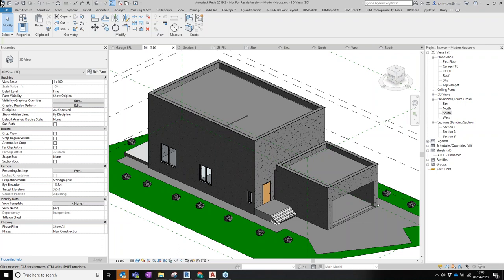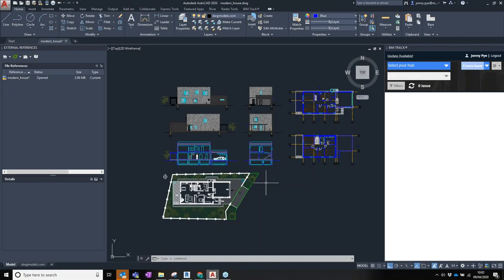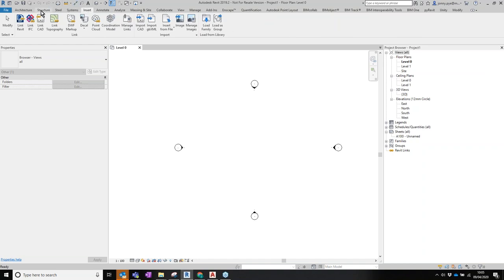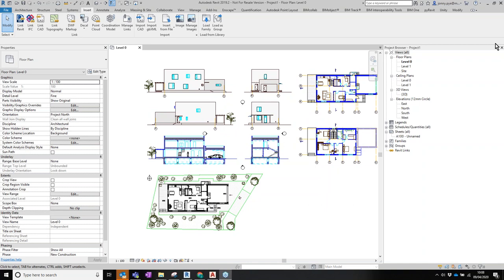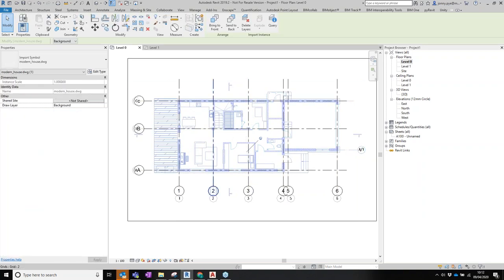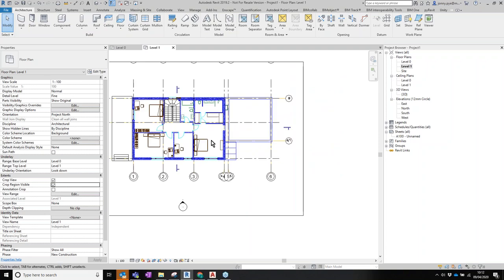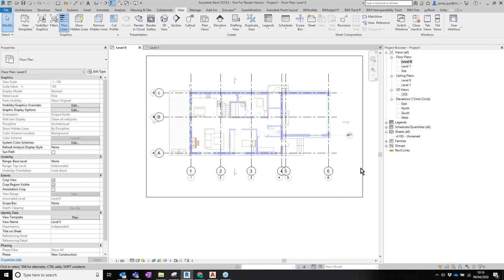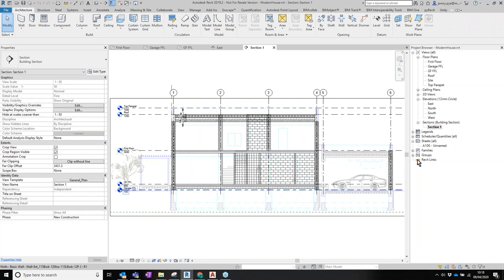2D to 3D Workflows in Revit Webinar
This video will give you some insight into the best practise for taking your cad drawing into Revit and start creating your 2D cad model in 3D.